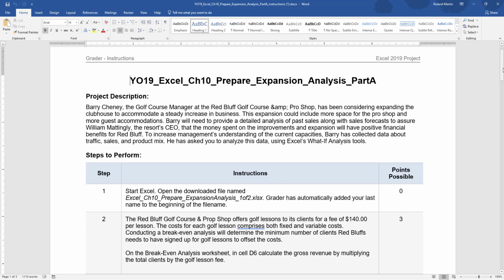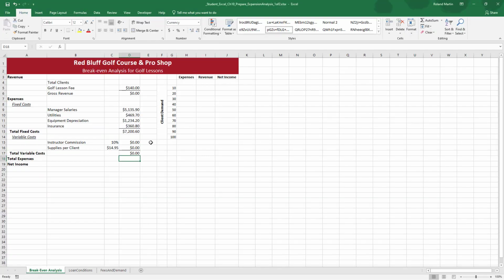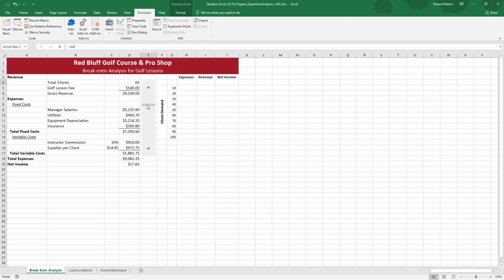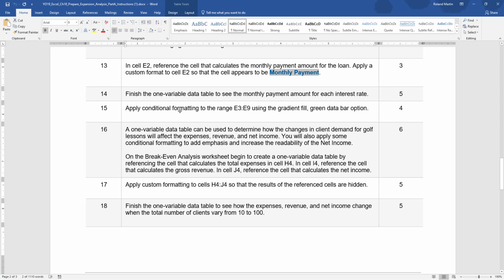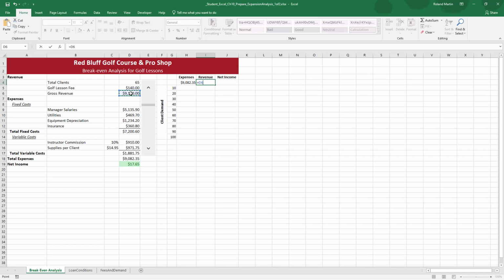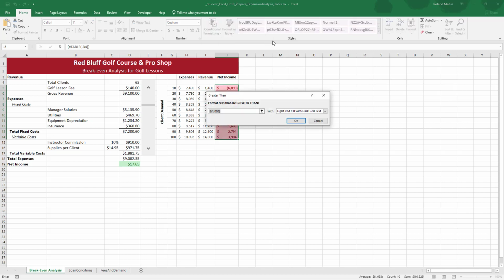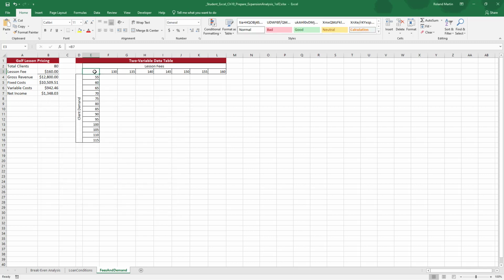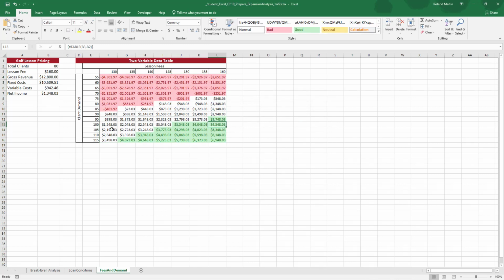Chapter 10 Prepare Case Expansion Analysis Part A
Video tutorial using Microsoft Excel 2019.